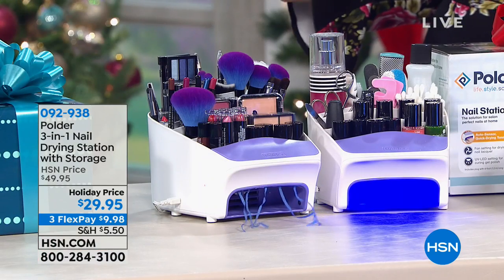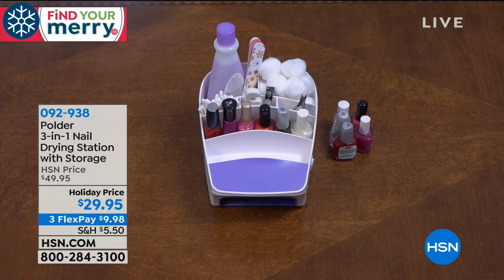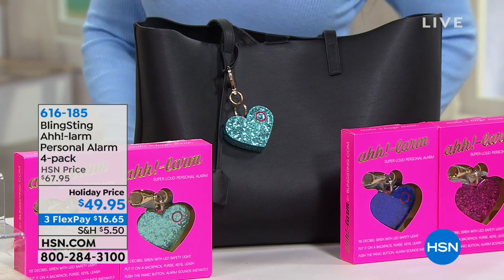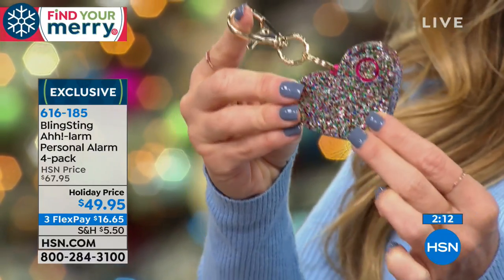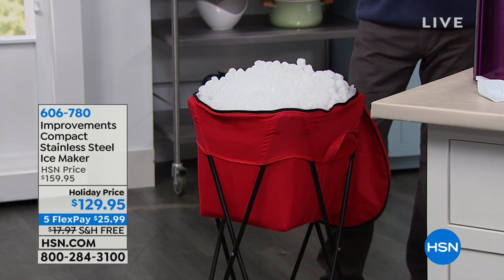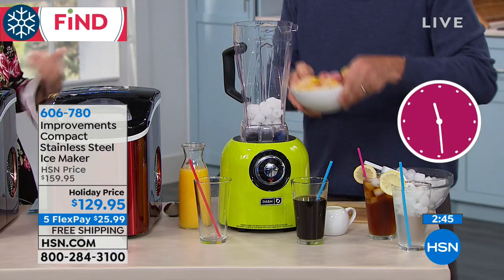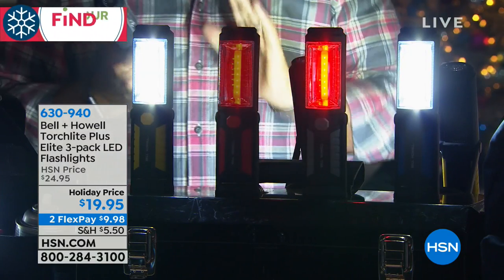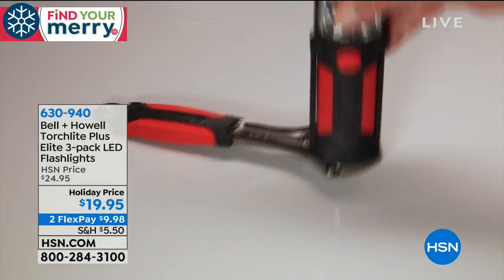HSN | Practical Presents 11.07.2018 - 03 PM